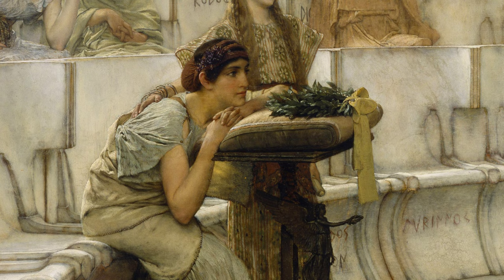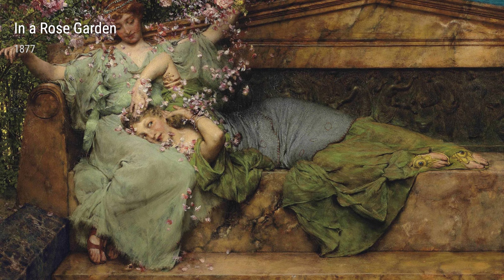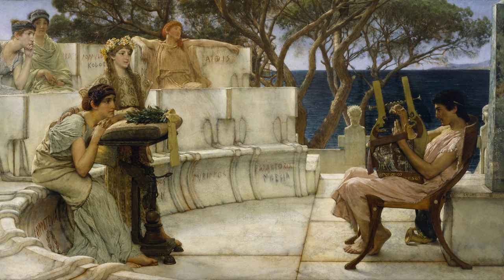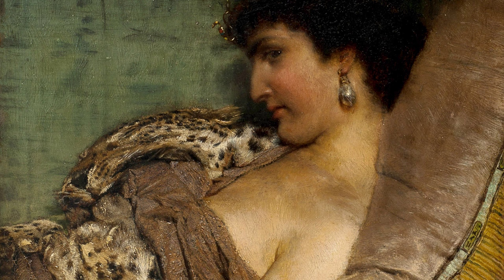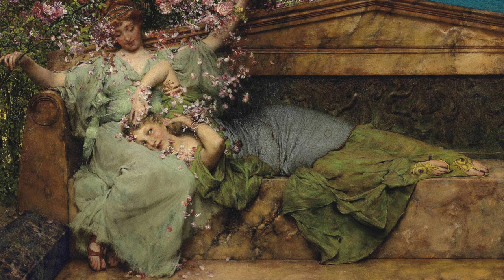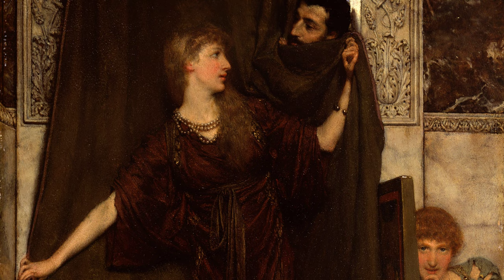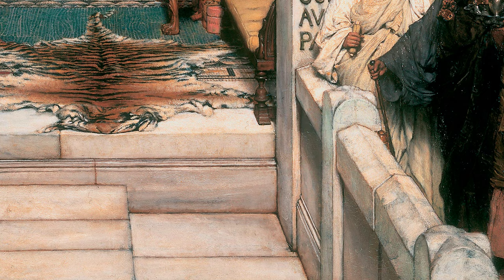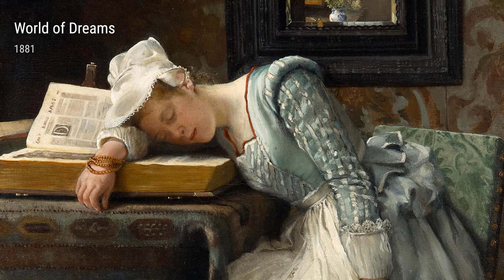Lawrence Alma Tadema: A collection of 10 oil paintings with title and year, 1876-1881 [4K]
Lawrence Alma Tadema: oil paintings, 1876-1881
Sappho And Alcaeus, 1881
Cleopatra, 1877
In The Tepidarium, 1881
In A Rose Garden, 1877
Motherly Love, 1881
Not At Home Sir, 1879
An Audience At Agrippa'S, 1876
World Of Dreams, 1881
On The Road To The Temple Of Ceres, 1879
The Benediction, 1880
OnlineArtGallery,CollectionOfPaintings,ArtHistory,LawrenceAlmaTadema